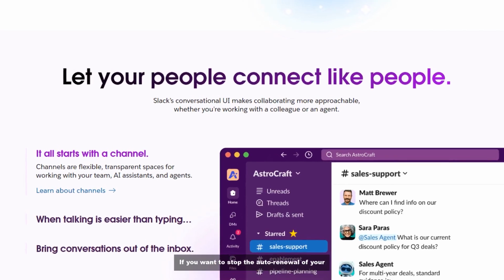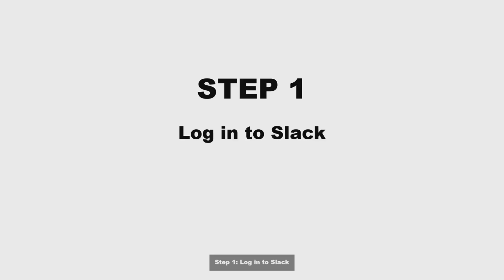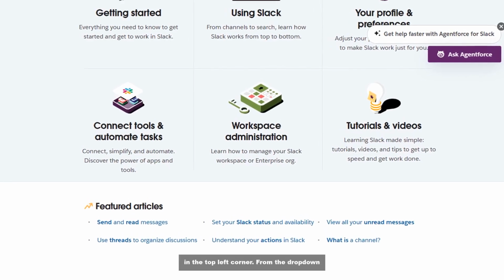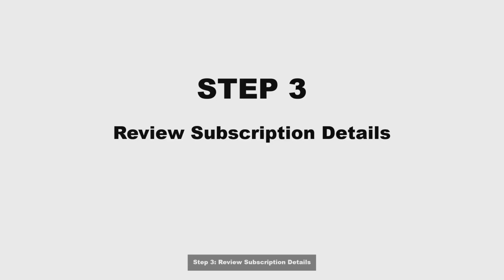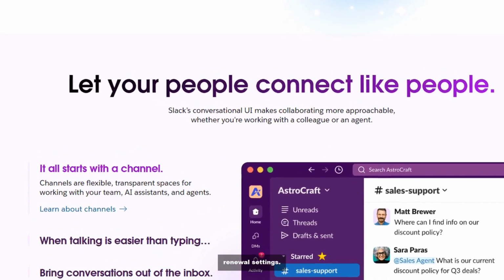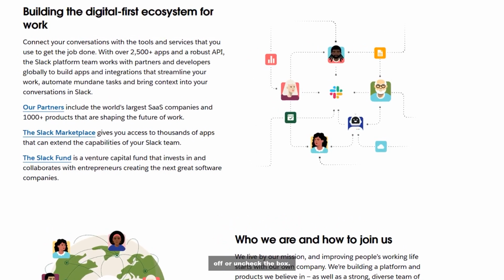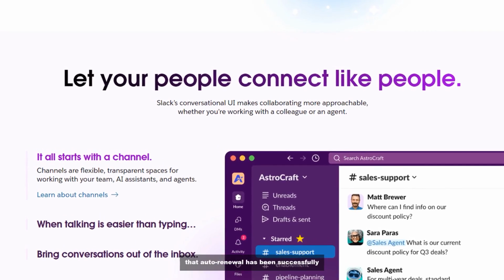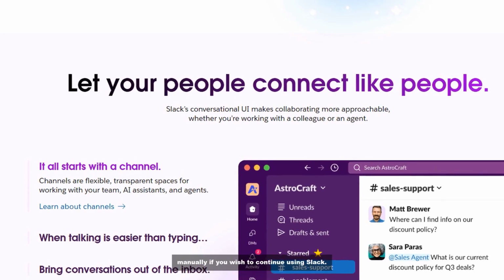How To Stop Slack Auto Renewal 2026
In this video, we will guide you on how to stop Slack auto renewal 2026. If you're looking to manage your Slack subscription and avoid unexpected charges, this tutorial is for you.